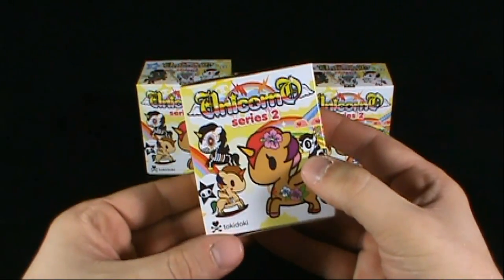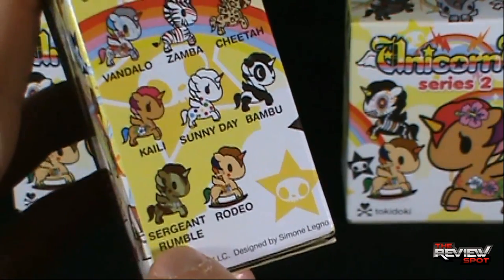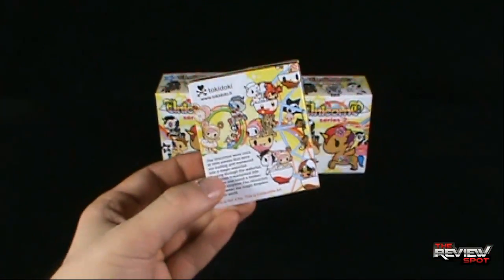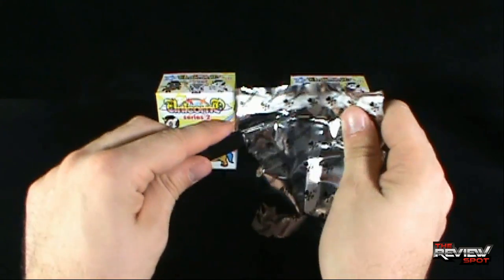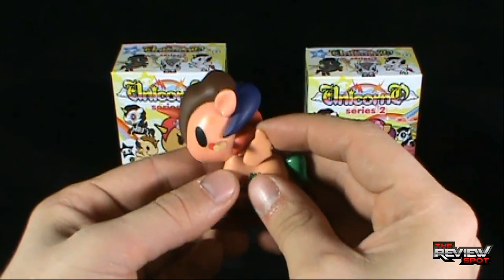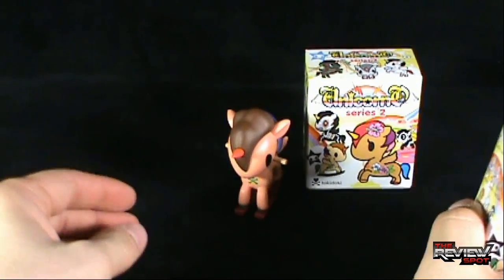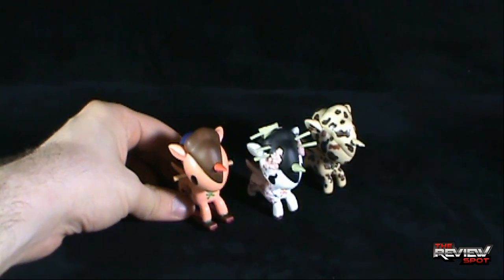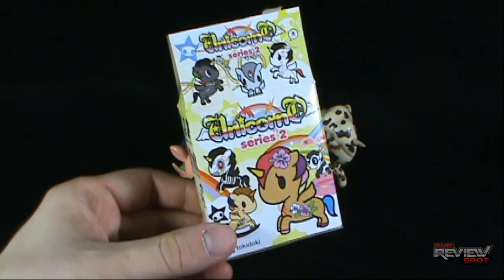Collectible Spot - Tokidoki Unicorno Series 2 Blind Box Figurines OPENING!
On today's Spot, we'll be having a look at the Tokidoki Unicorno Series 2 Blind Box Figurines

and